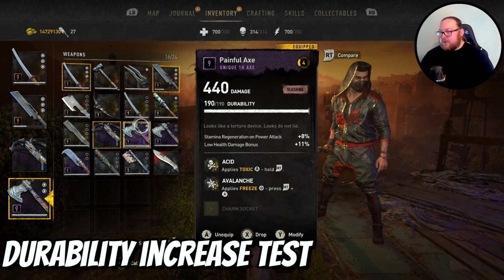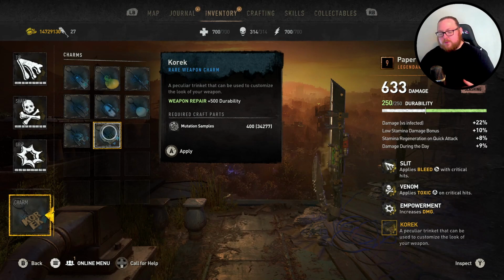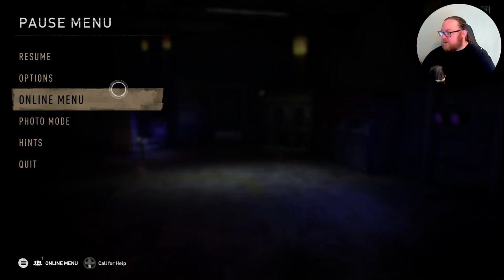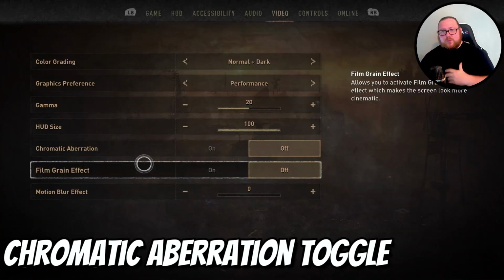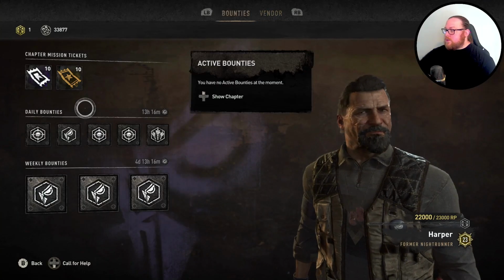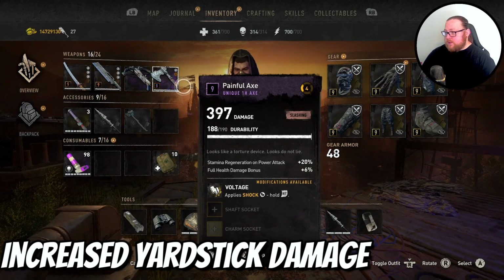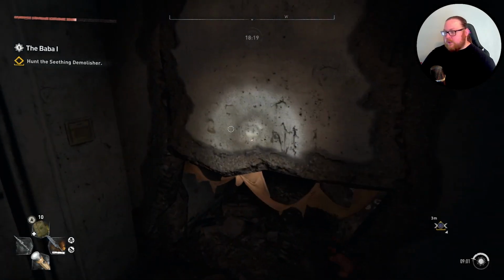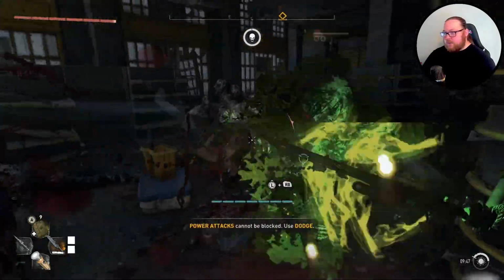Testing Patch 1.5 Out Now On All Platforms For Dying Light 2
In this video, I do some testing on the 1.5 patch for Dying Light 2.

🎮 SwiftGrips► Save 10% at Swiftgrips.com with the code:  RGsave10

⏱️ Timestamps

0:00 - Intro
0:17 - Durability Increase Test
1:02 - Korek Charm Change
2:31 - E3 2019 Color Filter
4:28 - Chromatic Aberration Toggle
4:52 - Increased Bitter Testing
6:04 - Icon Changes
7:02 - More Special Infected At Night
7:51 - Increased Yardstick Damage
8:24 - Dark Hollow/Forsaken Store Testing
11:03 - Outro